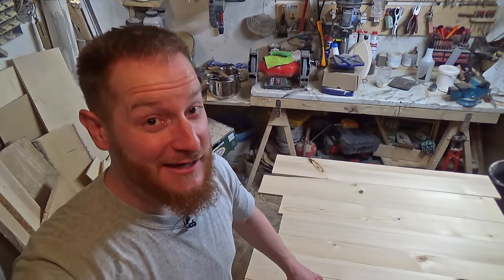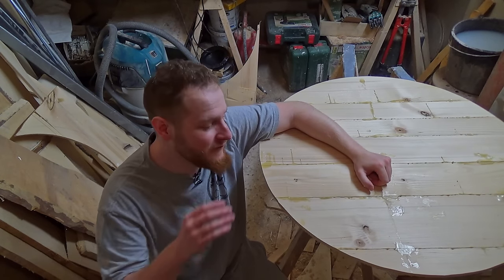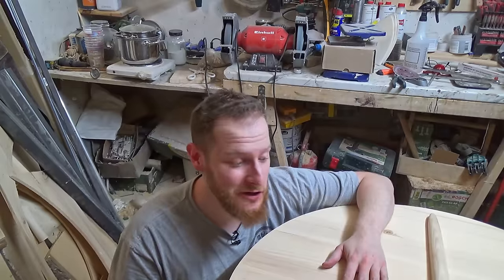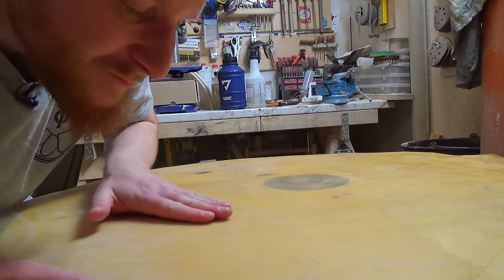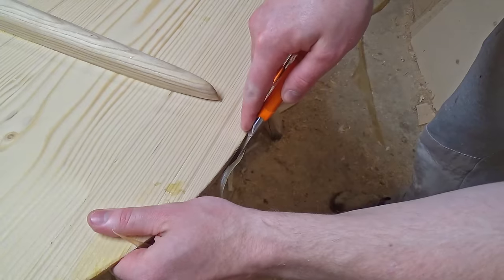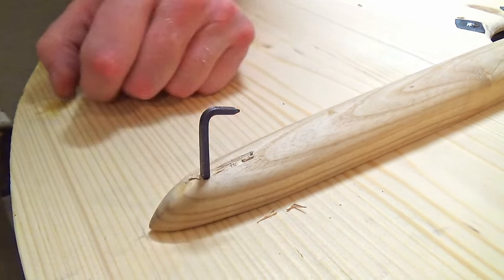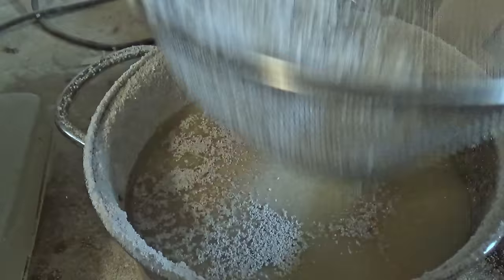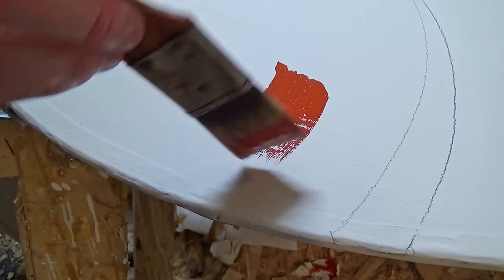Crafting a Viking Shield ONLY with ORIGINAL MATERIALS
Step back in time and join us on a journey to the era of the Vikings as we take on the challenge of crafting a traditional Viking shield using only authentic materials. Watch as we meticulously recreate the intricate designs and sturdy construction that made these shields a symbol of strength and protection in battle. From sourcing the raw materials to the final touches, this video will guide you through the process of creating your very own piece of Viking history. Embrace your inner warrior and embark on this crafting adventure with us!

  THREE VIKING GRAVES IN THE ISLE OF MAN by GERHARD BERSU and DAVID M. WILSON, London 1966, S. 60

Chapters:
0:00 Wooden Core
6:59 Rawhide covering
9:39 Boss
11:27 Fittings
14:20 “SAUBER machen” – as we say in German
14:56 Edges
16:49 Basecoat
18:50 Paint up